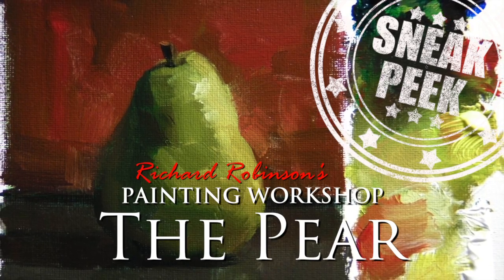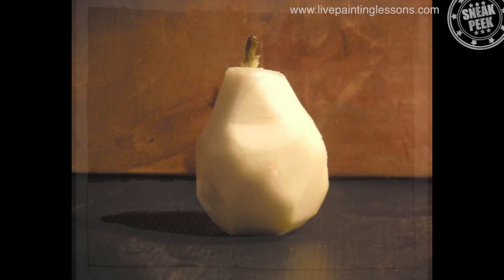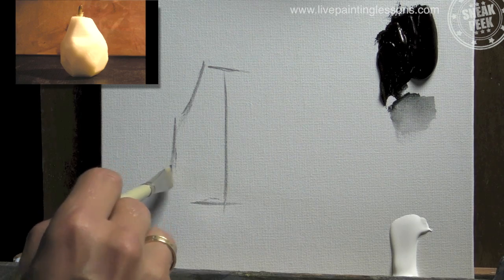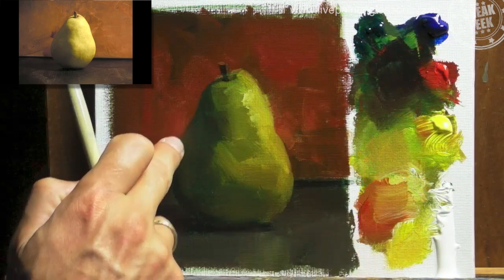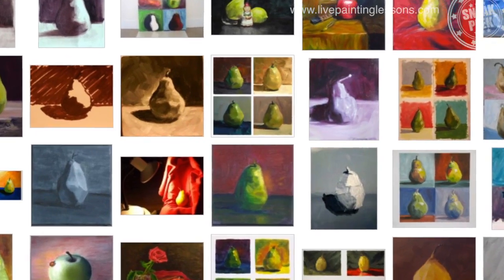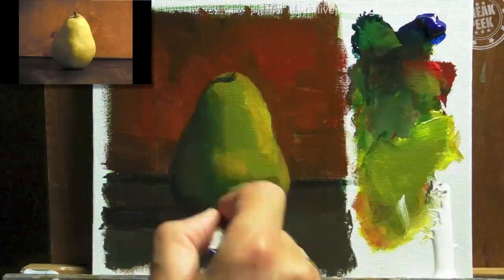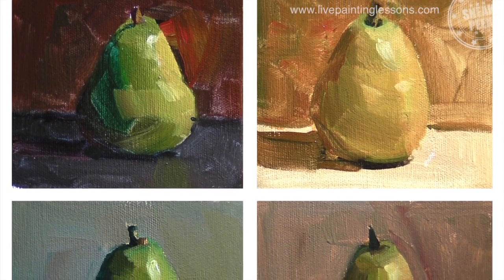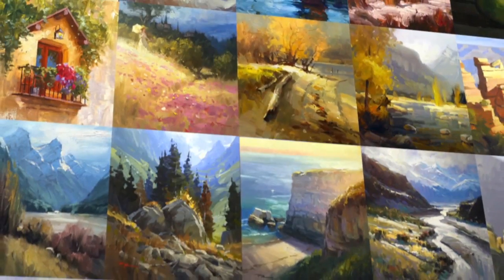The Pear Painting Lesson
Take a sneak peek at the 'The Pear' Painting Lesson

Get started in still life painting with this painting workshop.

In this video lesson you’ll learn about:

- Setting up a still life
- Seeing light and shadow families
- Overcoming the tricks your eyes play
- Painting form using light and shade
- Matching colour
- Lost and found edges